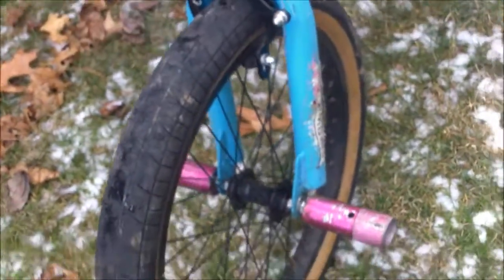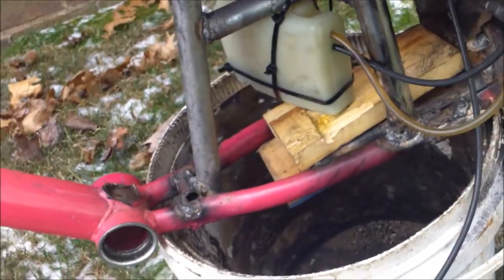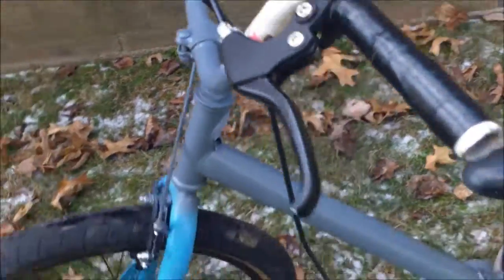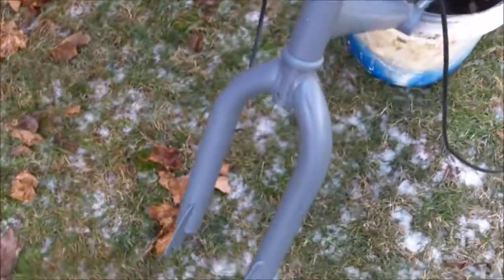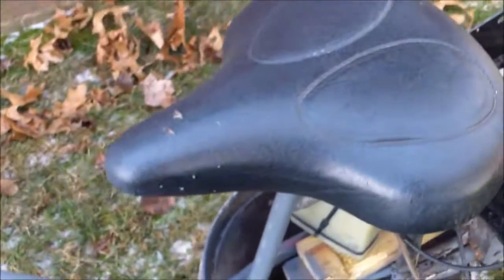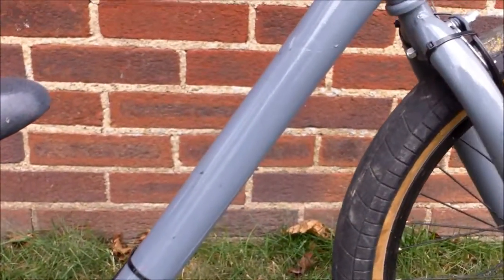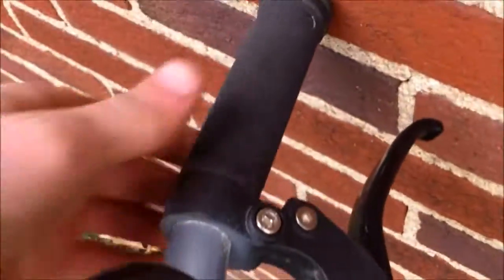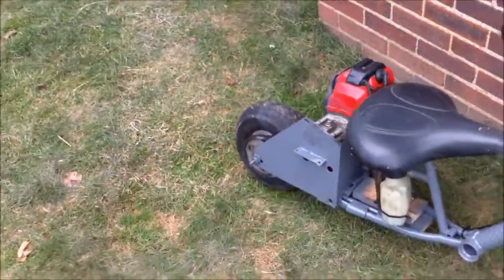Painting the mini chopper